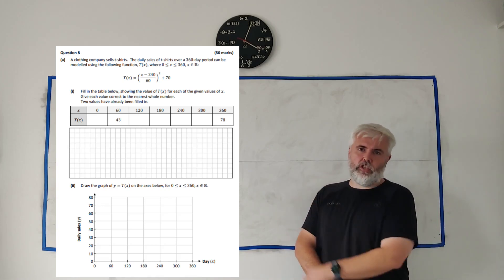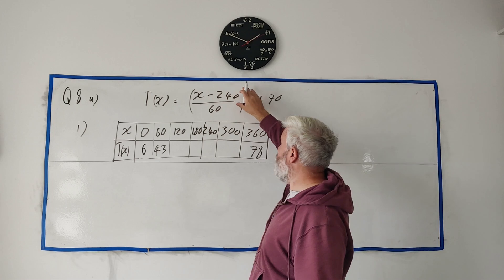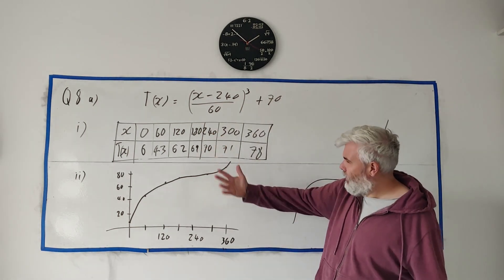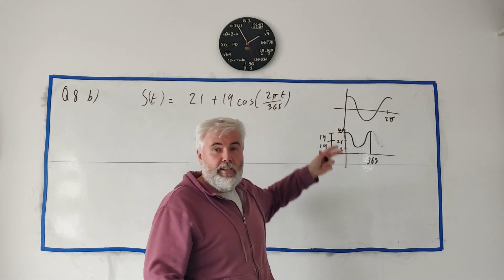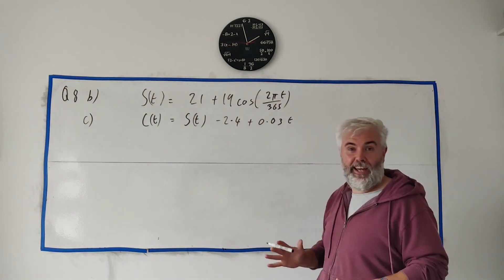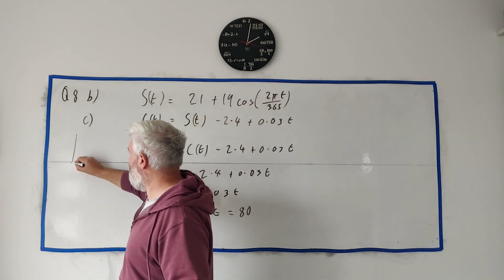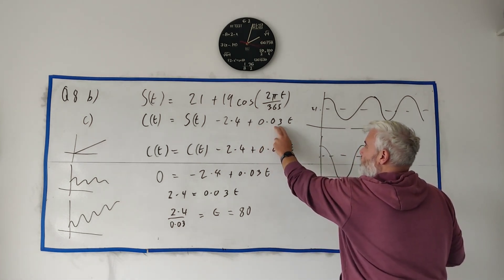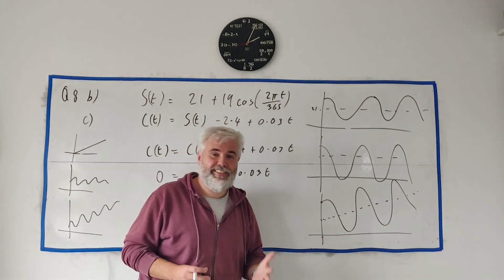Q8 Maths 2024 Paper 1 higher Level Leaving Cert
For more questions from paper 1 of the 2024 honours leaving cert, check out this playlist or just search on my channel